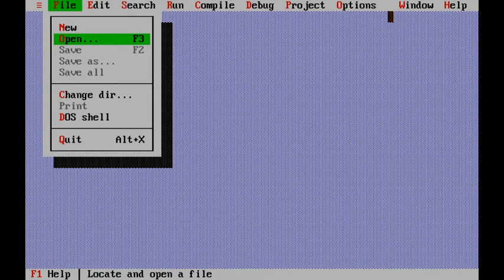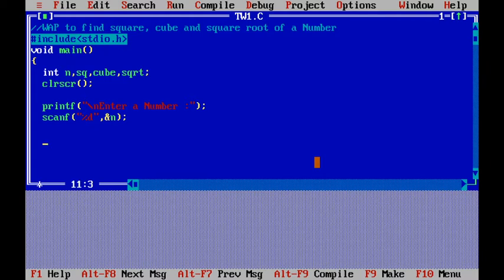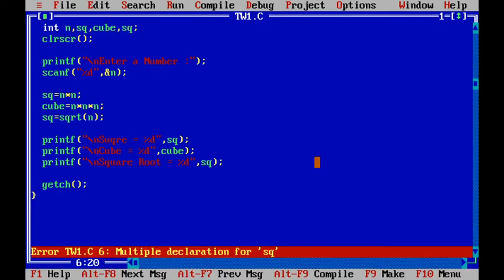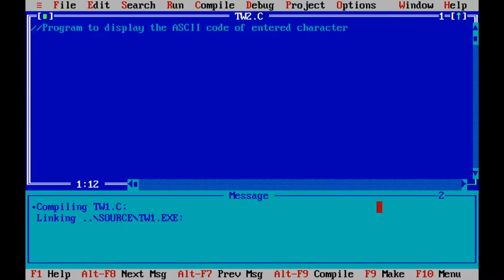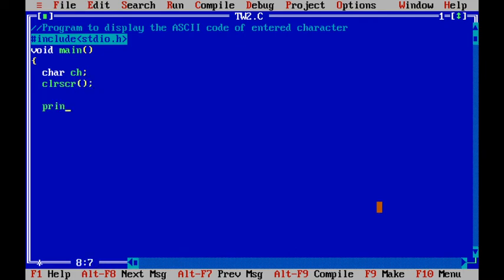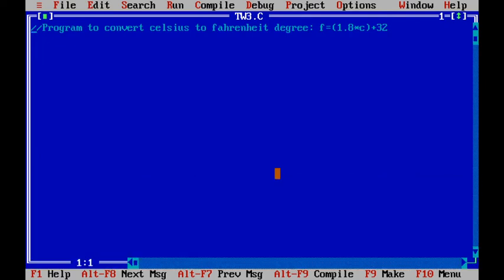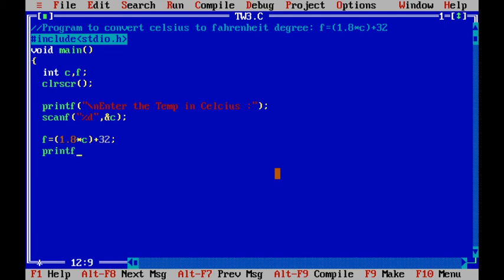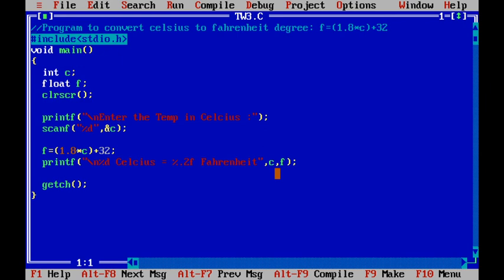Lab Term Work 1 to 3